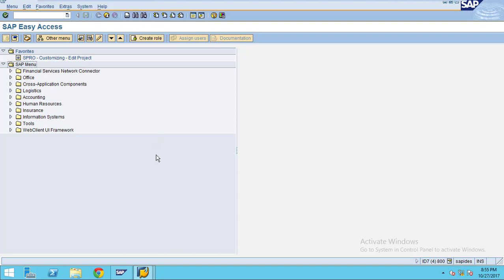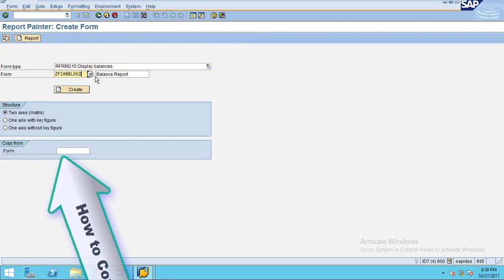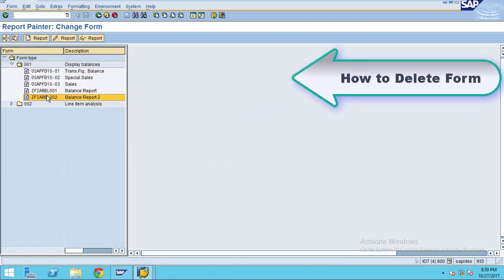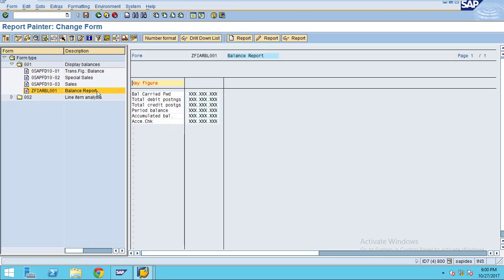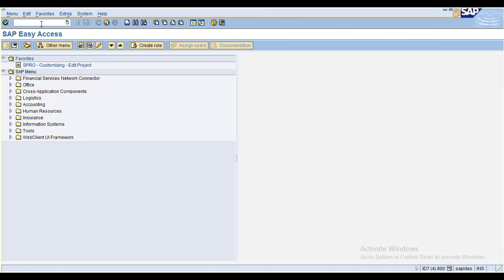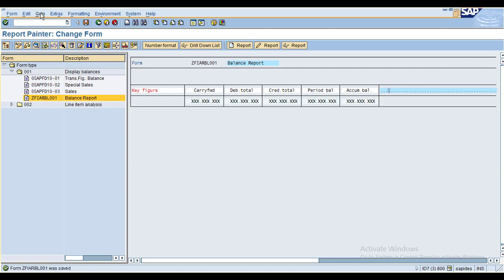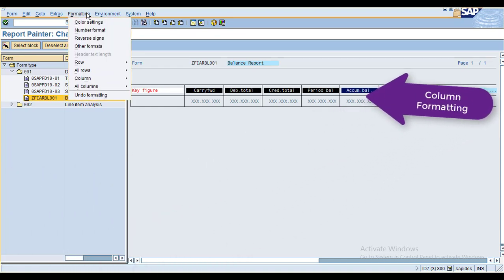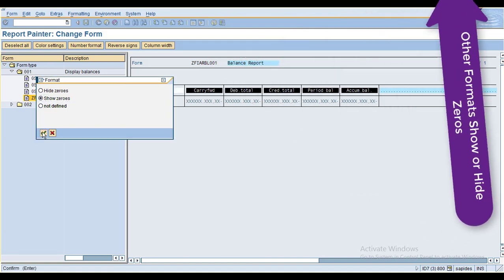FI-AP Report Form Options